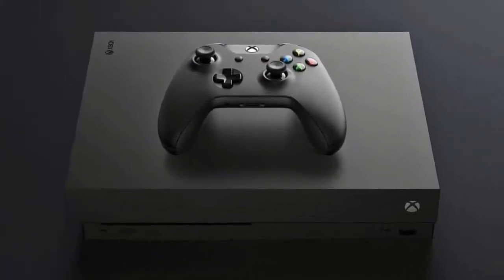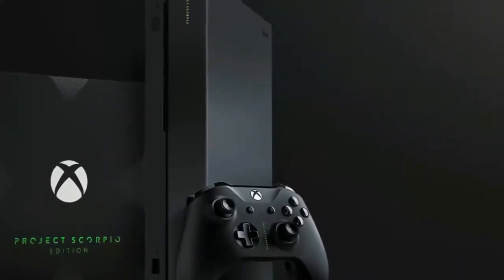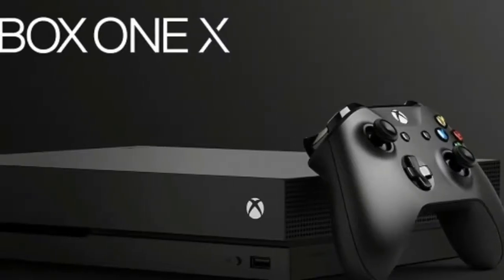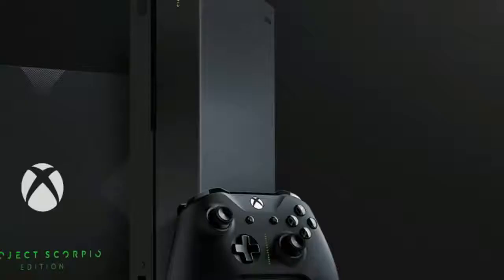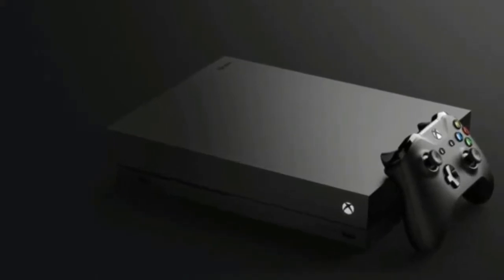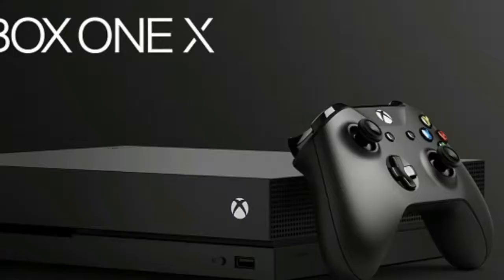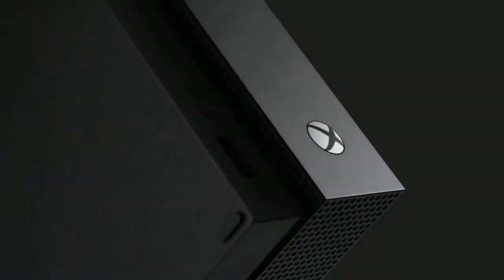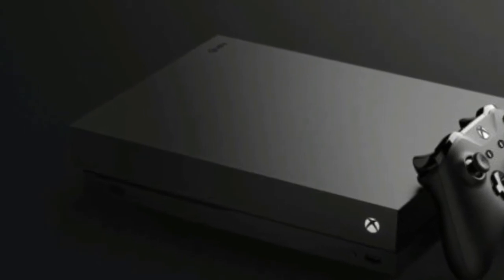Xbox One X Review 4K Will Take Your Breath Away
Announced a lifetime ago in June of 2016, the Xbox One X—previously known as Project Scorpio—is finally here. And after a week or so of hands on time, here's how it seems to be measuring up.